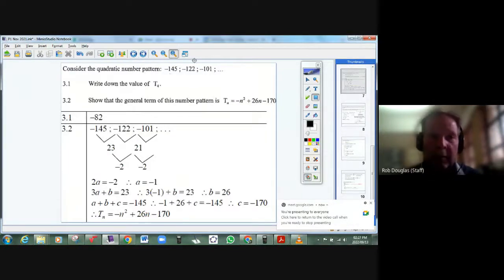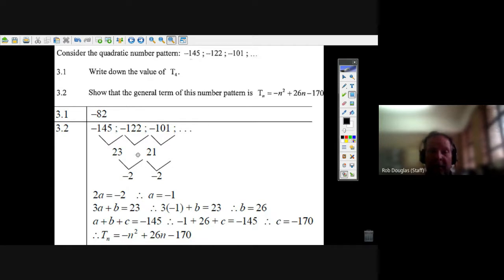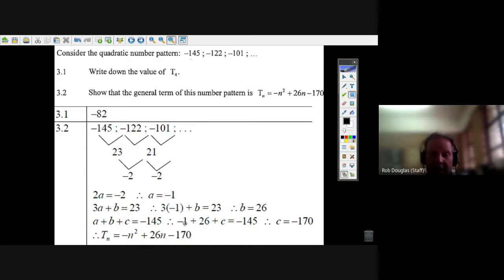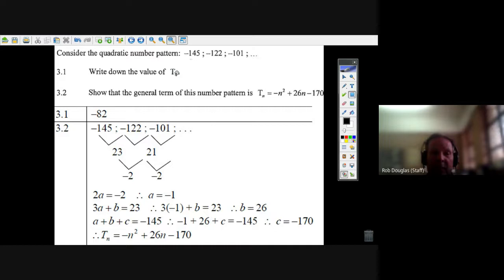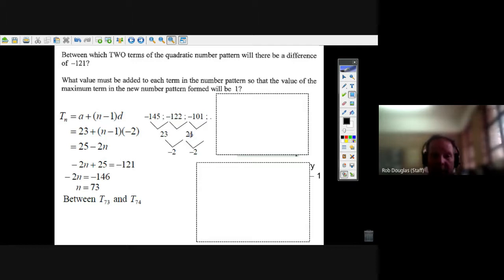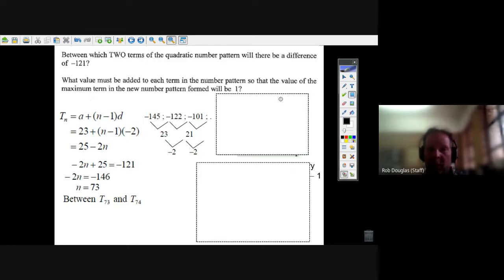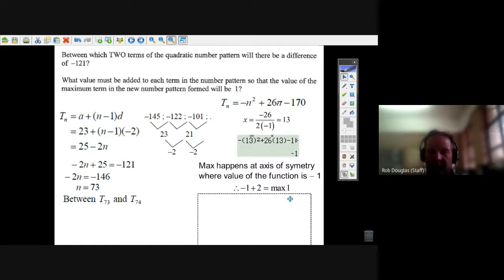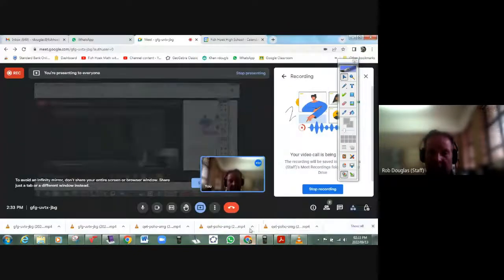Q3 nov 21